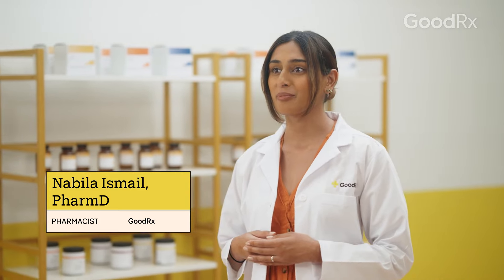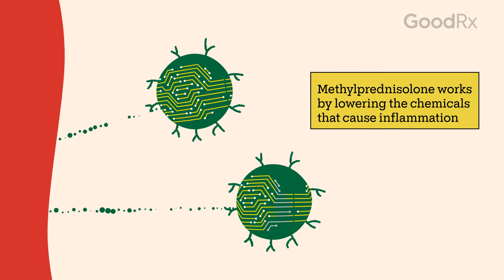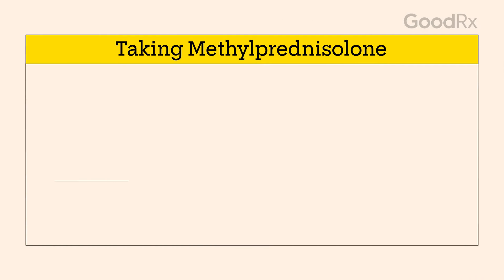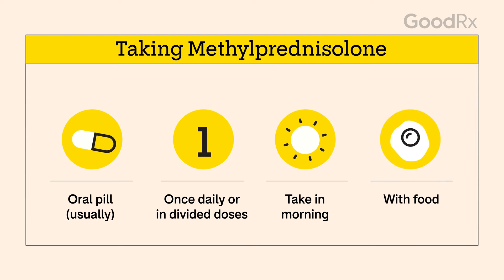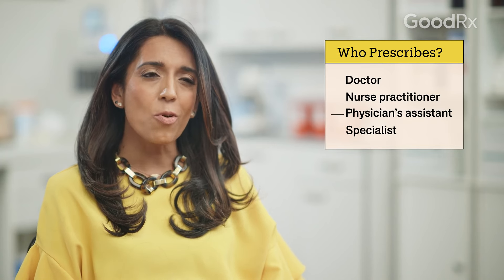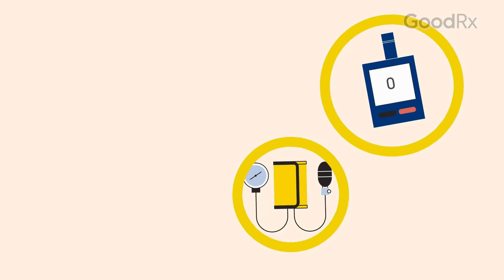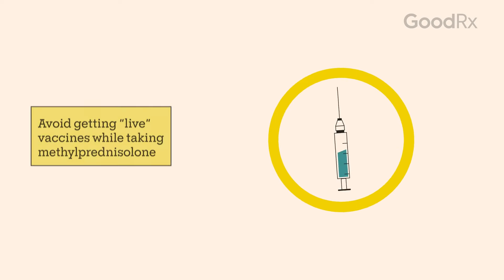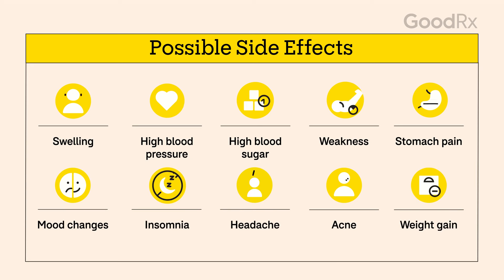Methylprednisolone: How It Works, How to Take It, and Side Effects | GoodRx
Methylprednisolone (Medrol) is a steroid medication used to treat different medical conditions with an overactive immune system. It's typically available by prescription as tablets. And it sometimes comes in a dose pack, which helps you organize the tablets into specific days and times. If you use methylprednisolone (Medrol) for a long time, it might cause certain side effects, such as weight gain, skin thinning, and high blood sugar.